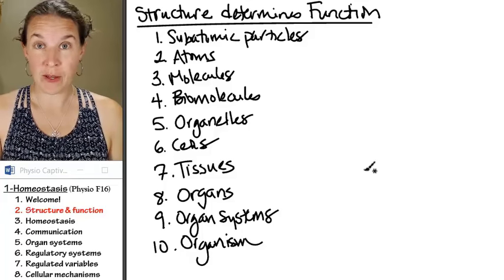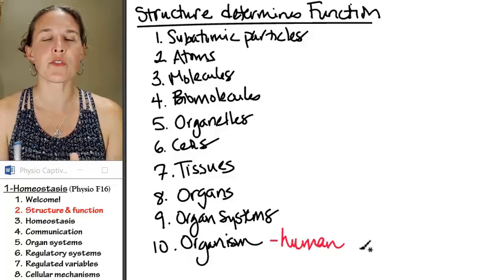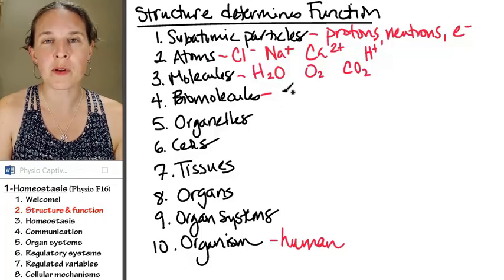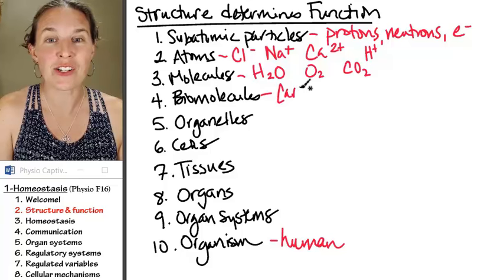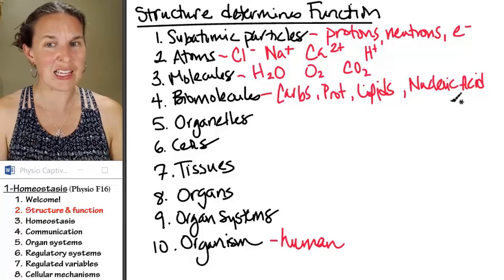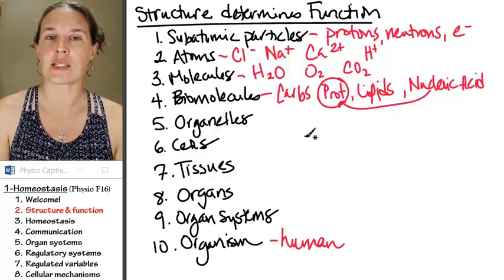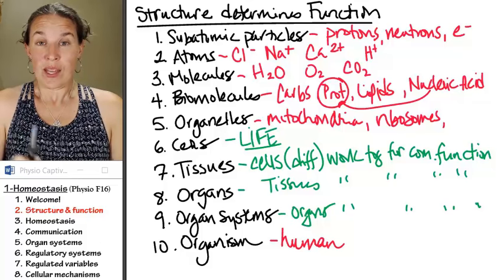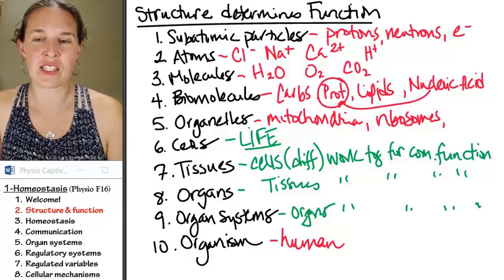Homeostasis 2- Structure function